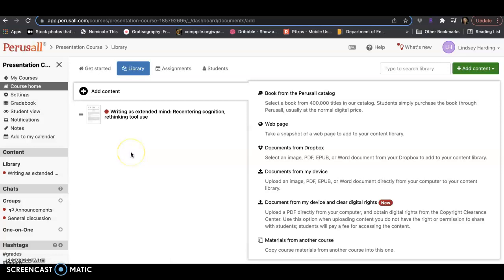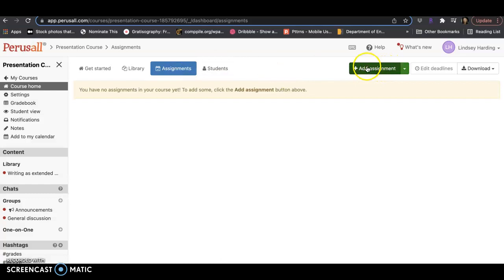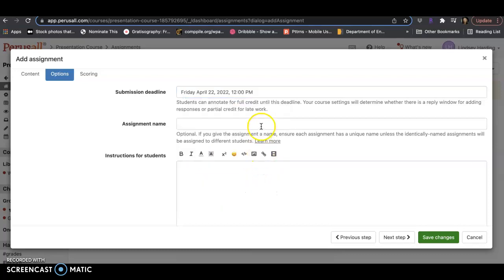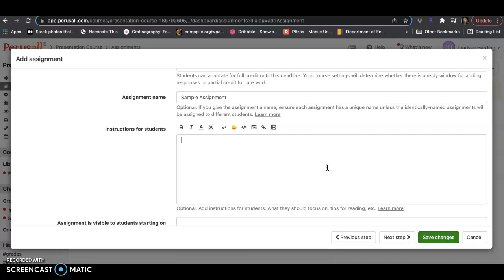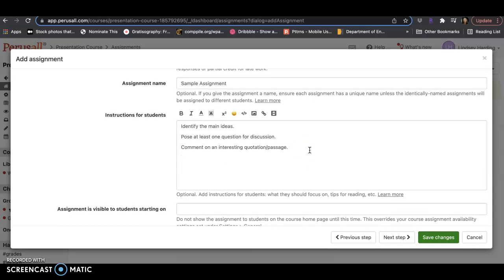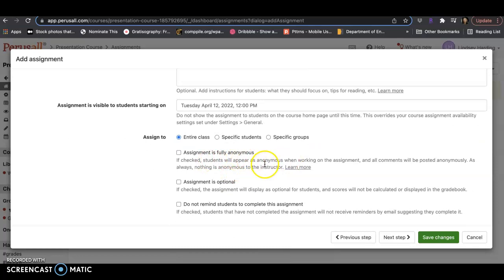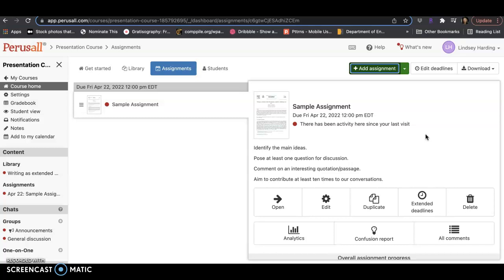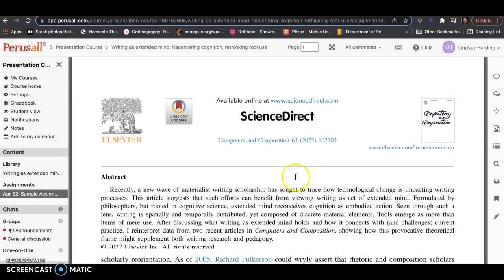Perusall: Creating an assignment